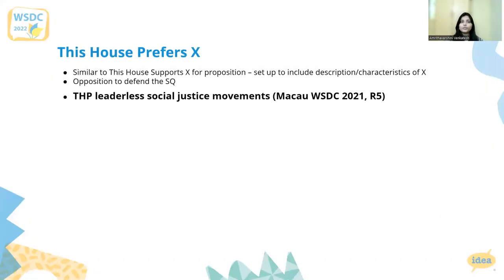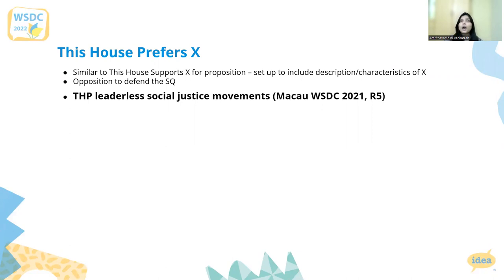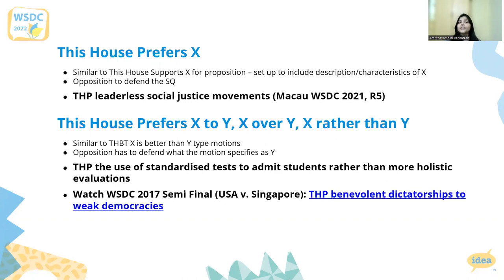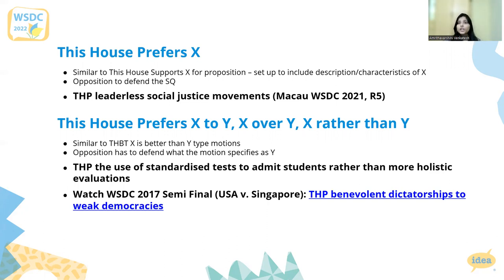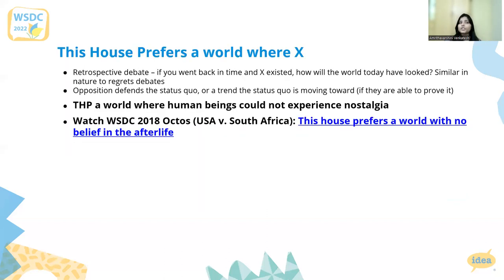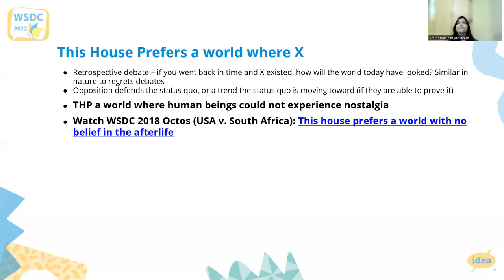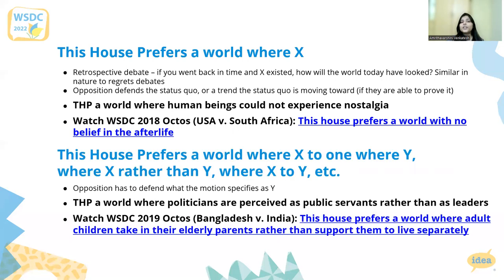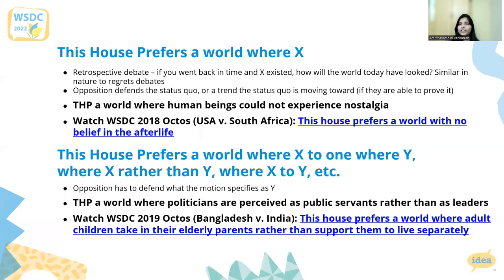WSDC 2022 - Debating "This house prefers..." motions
Watch one of our CAs Varshini Venkatesh present some guidelines on debating motions starting with "This house prefers".